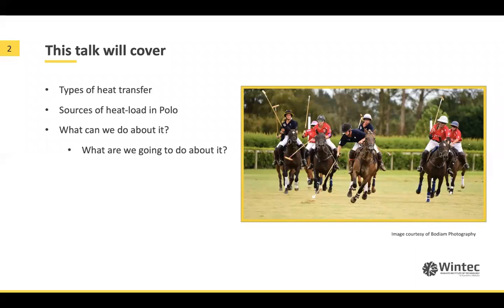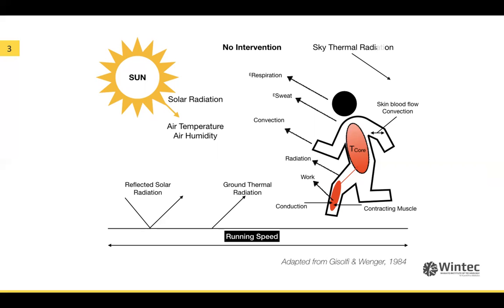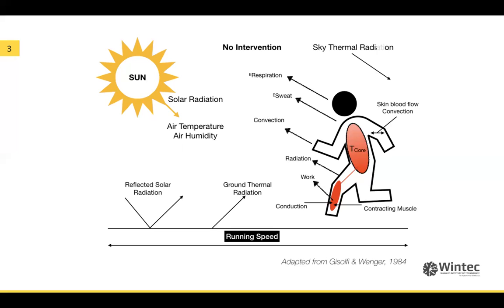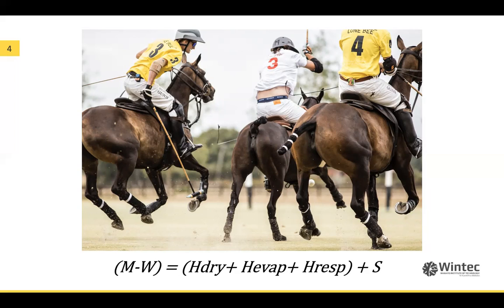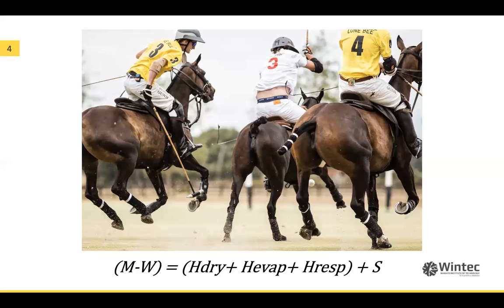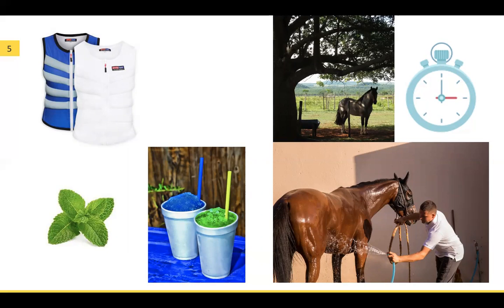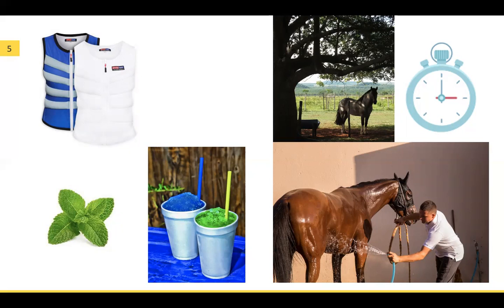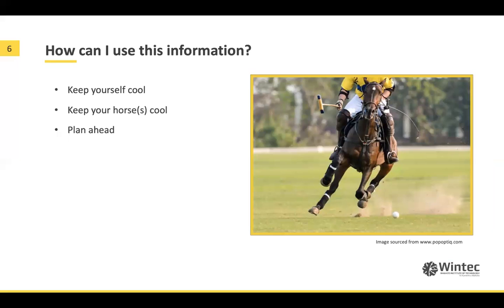Sources of Heat-load in Polo & Equestrian Sport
In this video, we look at sources of heat-load when exercising, how these manifest in Polo and other equestrian disciplines, and strategies for heat management in human and equine athletes

Some useful information and academic publications on the topics mentioned in this video can be found below:

1. FEI Optimising Performance in Challenging Environments
2. Topical and Ingested Cooling Methodologies